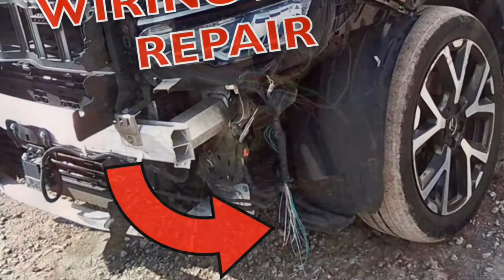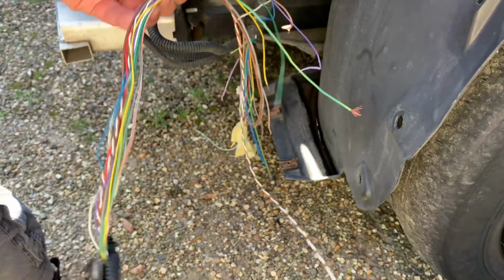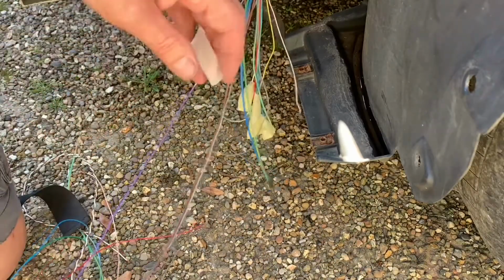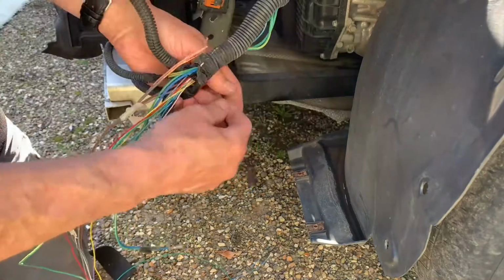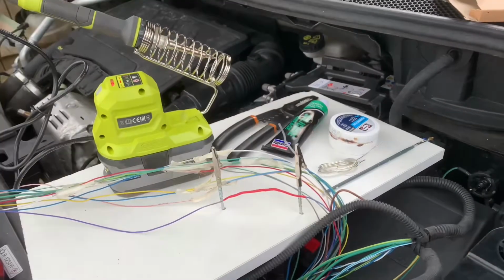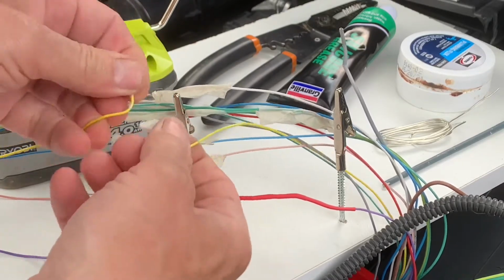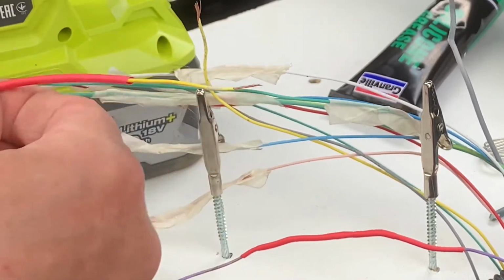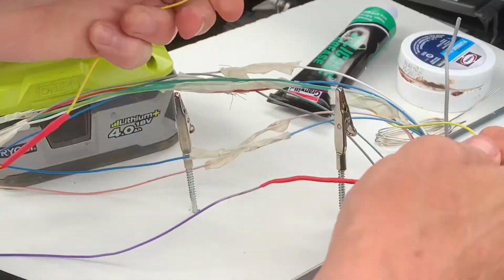Citroen C5 Aircross Secrets to Fixing Wiring Loom After Front End Crash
Repairing the wiring loom on a accident damaged Citroen C5 Aircross. Bumper torn off in a front end collision tearing apart the wiring loom which attaches to the bumper and feeds the parking sensors, fog lights and front radar.